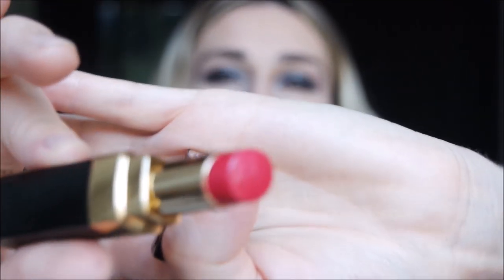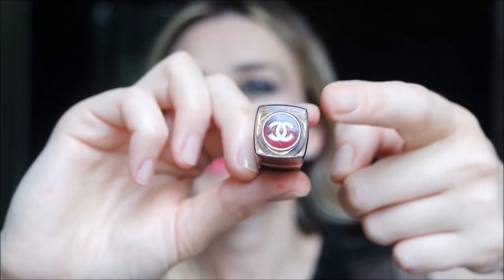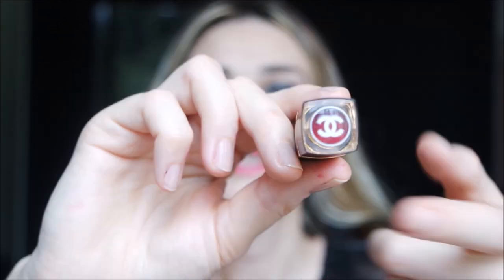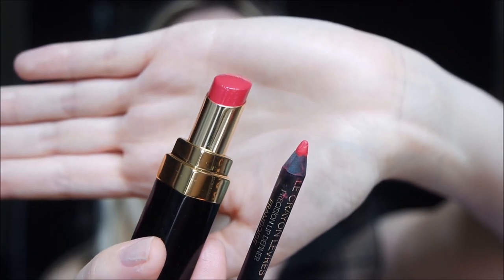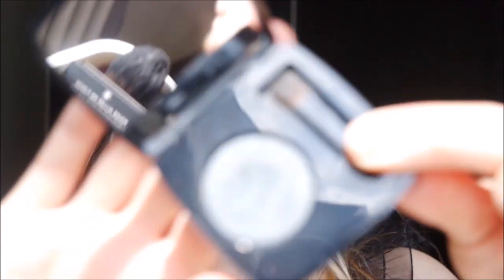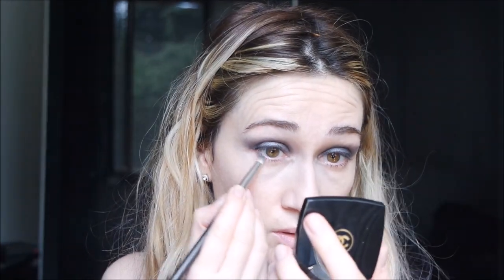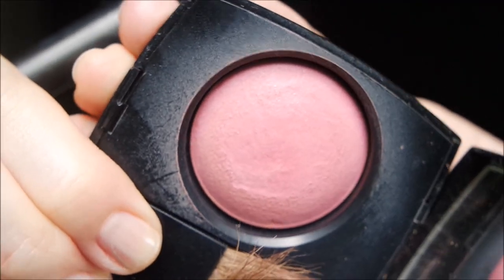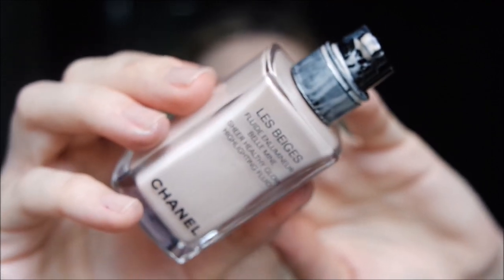New CHANEL 2020 COCO FLASH LIPSTICK|| new shade || MAKEUP Tutorial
Let me know your impressions about Coco Flash. I always loved them and I will probably call them Coco Shine forever ;) !

F A C E B O O K
T W I T T E R
W E B S I T E